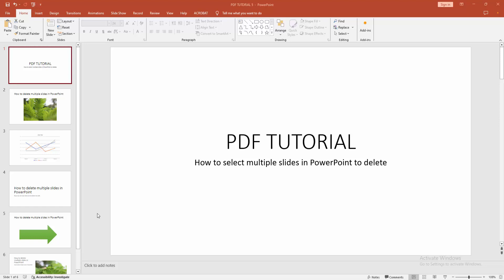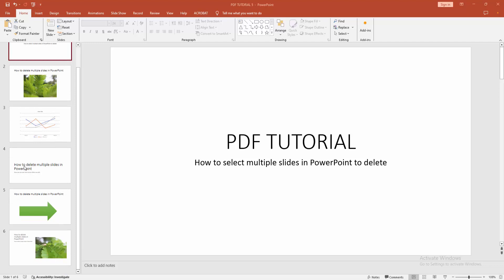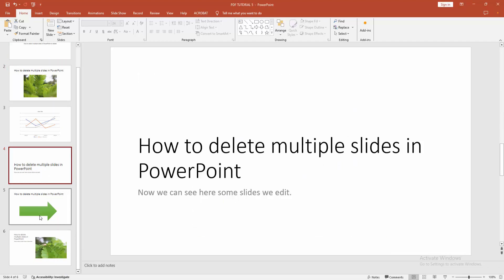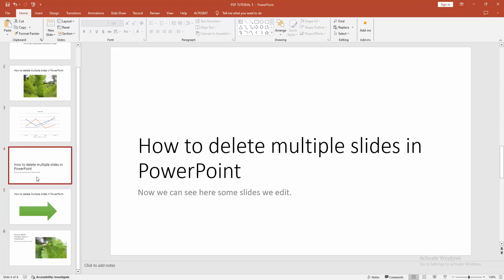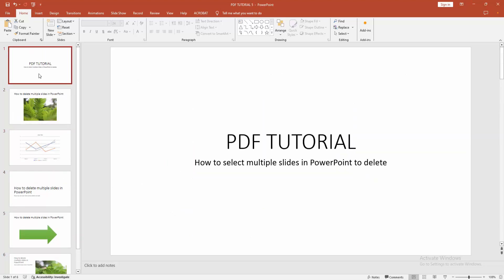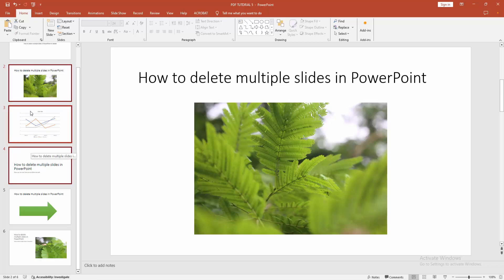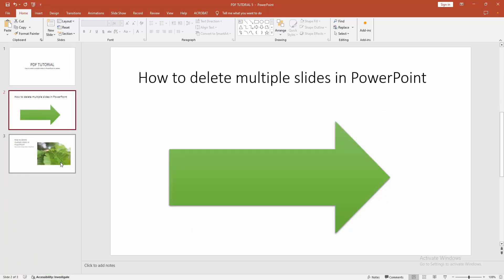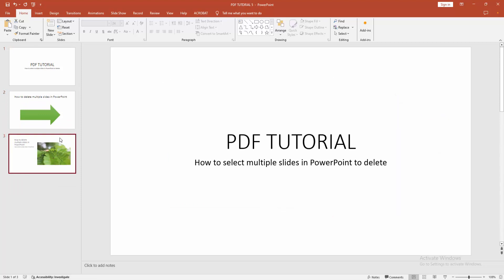How to select multiple slides in PowerPoint to delete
Assalamu Walaikum,
In this video I will show you, How to select multiple slides in PowerPoint to delete.  Let's get started.